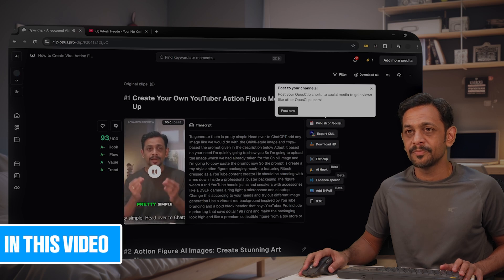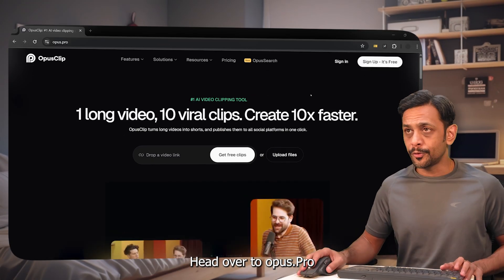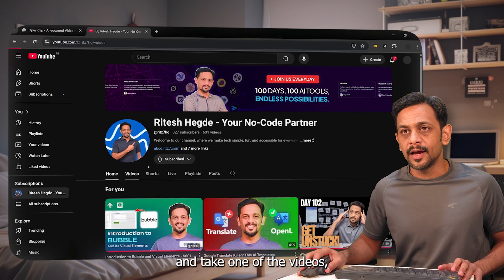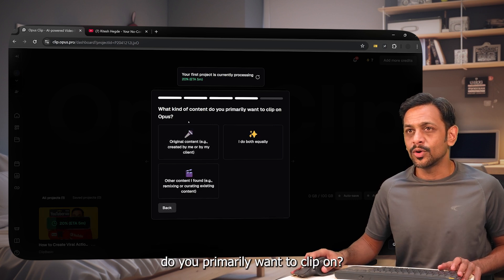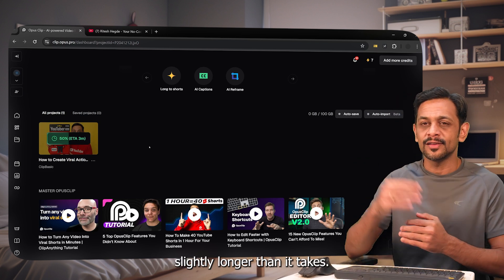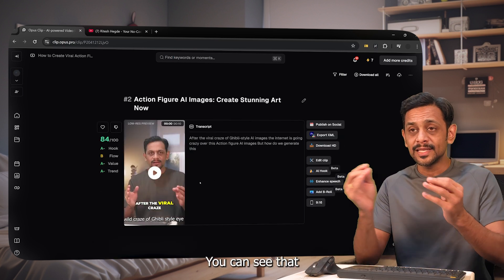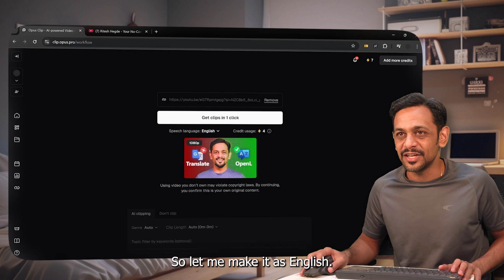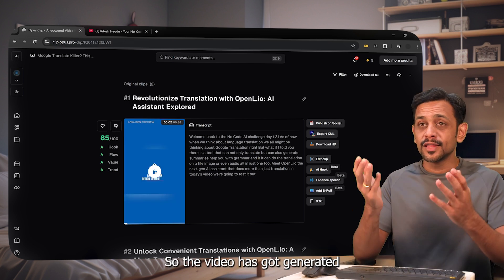This AI Cuts Long Videos into Viral Shorts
Welcome to Day 142 of the 1000-Day No-Code Challenge!
You’ve seen them — those short, viral clips from podcasts, interviews, or long videos showing up everywhere on YouTube Shorts, Instagram Reels, and TikTok. But how are they made?

Most people assume creators manually edit these clips.
Today, we’re using Opus Clip — an AI tool that automatically converts your long videos into viral short-form content in just a few clicks.

In this video, you’ll learn:
How to Turn Long Videos into Shorts Using Opus Clip..
How to upload your YouTube link to Opus Clip
How to automatically generate 1-3 short clips with hooks, subtitles, and scoring
How the tool ranks each clip based on flow, trend, and value

We tested this using two long-form videos, and Opus Clip did all the trimming and scoring for us — even identifying strong hooks and cutting at the right moment.
Whether you're a creator, educator, or marketer, this tool will save you hours of editing and help you create more engaging short-form content fast.